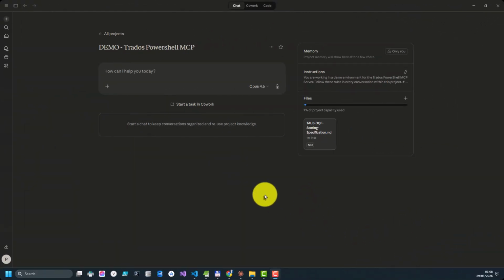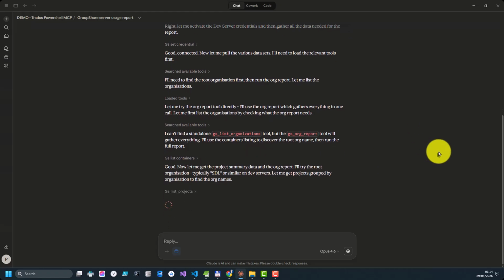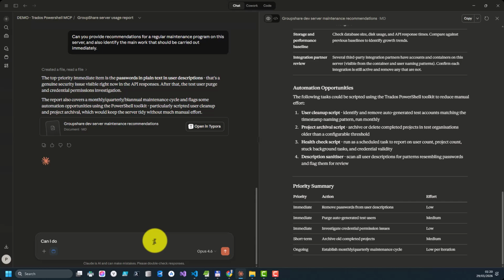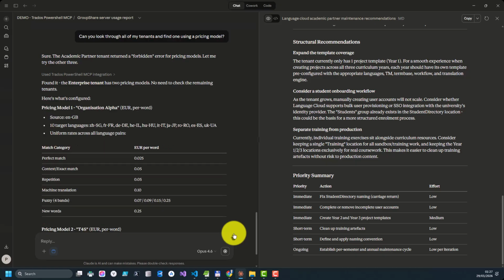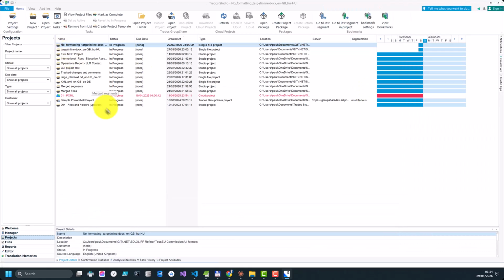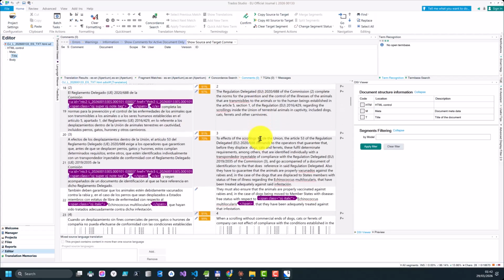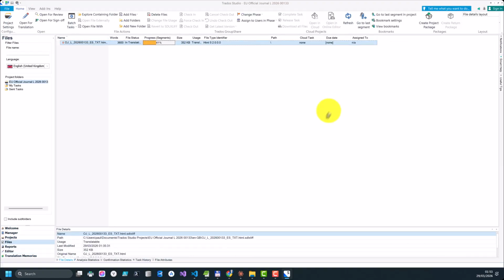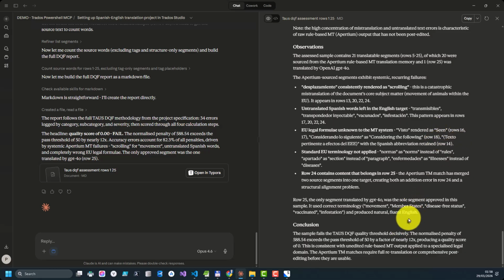TGIF (Translators’ Guide to Intelligent Frameworks)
A walkthrough of the open-source Trados PowerShell MCP Server - an MCP that wraps all three RWS PowerShell toolkits (Trados Studio, GroupShare, and Language Cloud) into a single server, letting you manage projects, translation memories, users, and more through a conversation with Claude. It accompanies this blog
This video covers:
- Setting up credentials and activating them for GroupShare and Language Cloud sessions
- Creating Trados Studio projects from templates using natural language
- Working with GroupShare - listing projects, organisations, users, and translation memories on a live server
- Language Cloud workflows - browsing project templates, TMs, termbases, and customer hierarchies
- How project instructions guide Claude to use the tools correctly - sequencing calls, recovering from errors, and confirming before taking action
- Data anonymisation - how Claude masks real names and organisations in real time for a public demo

This is a proof of concept, not a production tool. It was built in a few evenings through vibe coding with Claude and is intended as a practical demonstration of what's possible when you wrap existing PowerShell toolkits in an MCP server. If you work with these toolkits already, or you're curious about building MCP servers from existing CLIs, this should give you a concrete idea of what the experience looks like end to end.